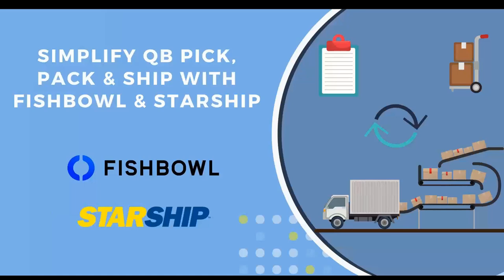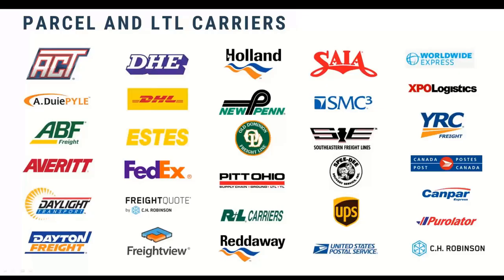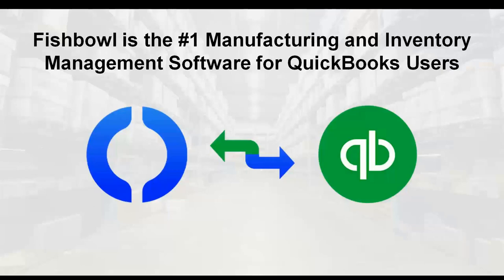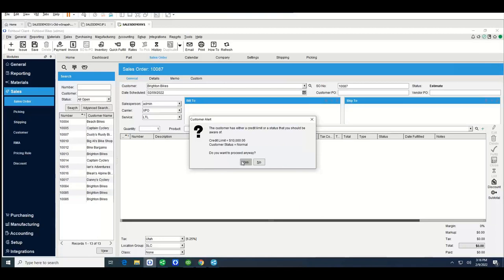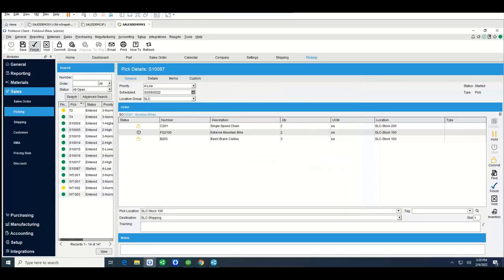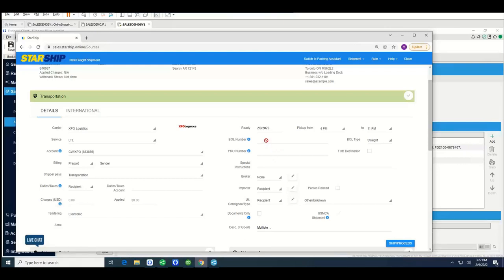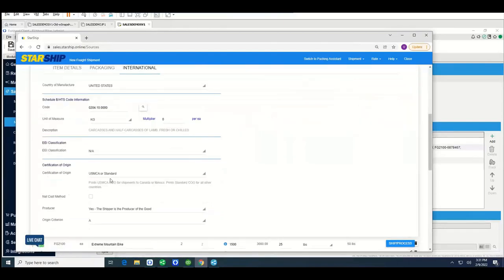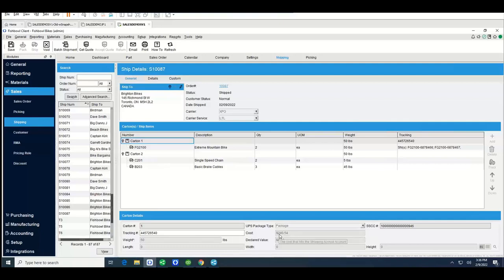QuickBooks Shipping Software: Simplify QuickBooks Pick, Pack and Ship with Fishbowl and StarShip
QuickBooks Shipping Software:  Automate and manage the entire warehouse process with integrated manufacturing, warehouse management and shipment processing.